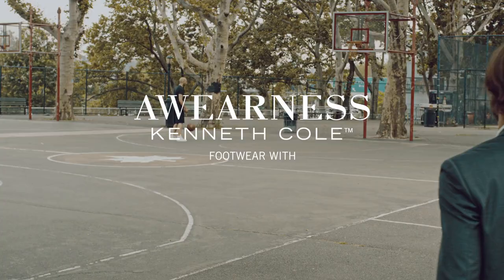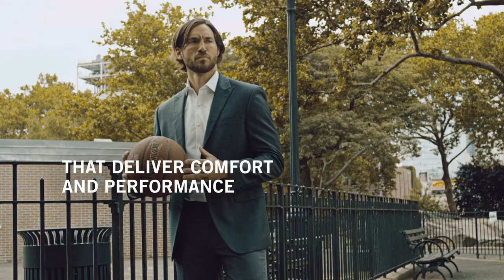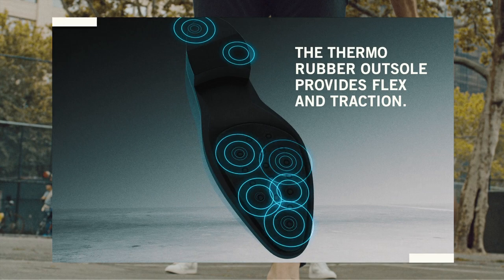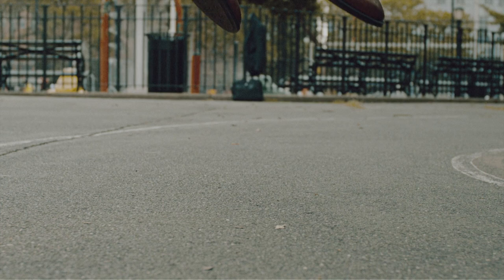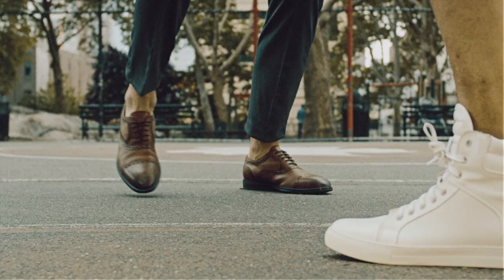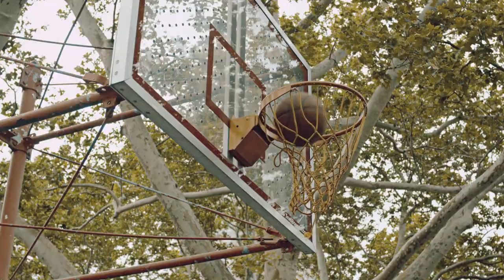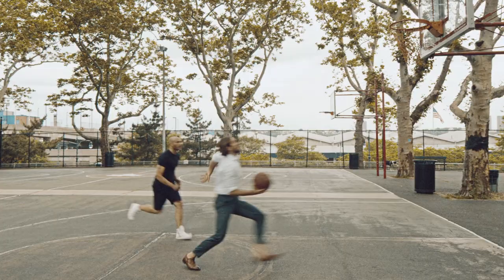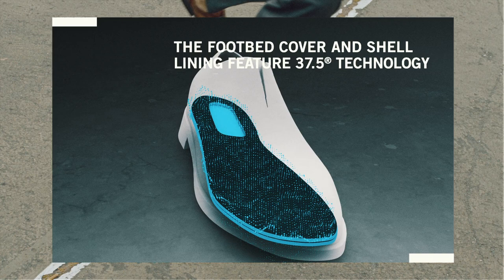AWEARNESS Kenneth Cole footwear hits the ground running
AWEARNESS Kenneth Cole shoes are built with Rebound System IP and 37.5 technology for footwear experience unlike any other.